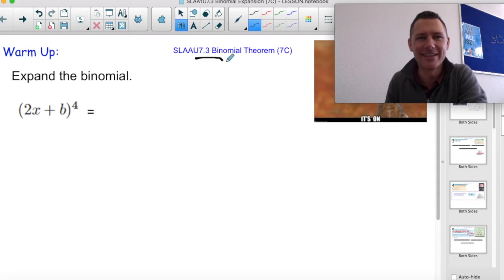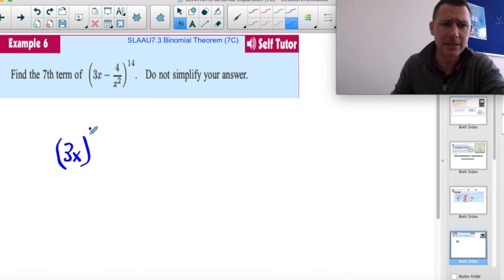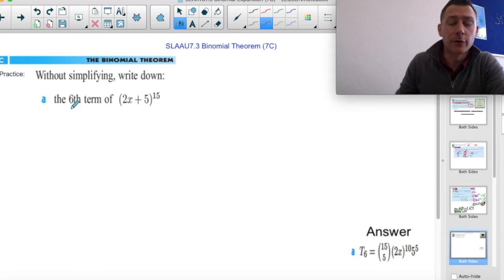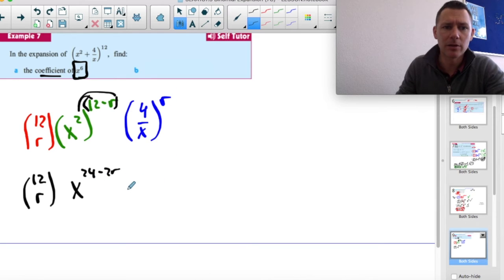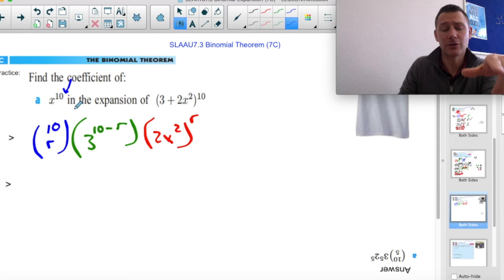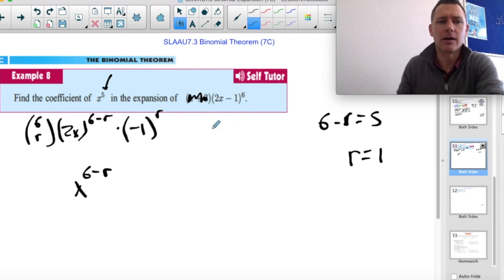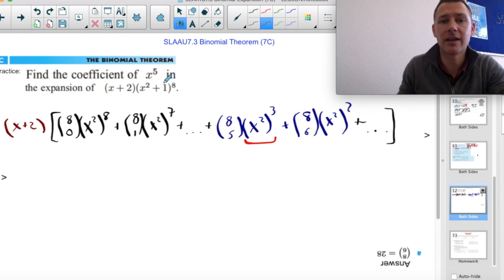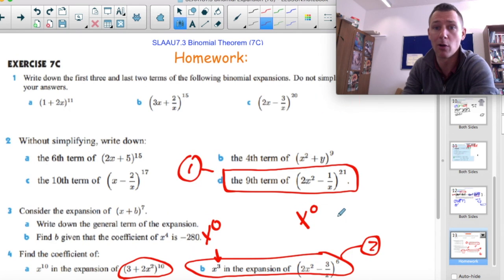SLAA1U7 3 Binomial Expansion 7C VIDEO